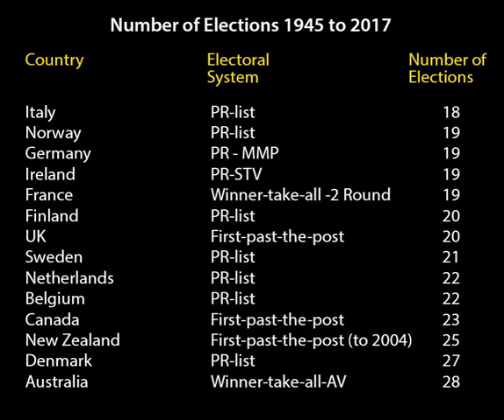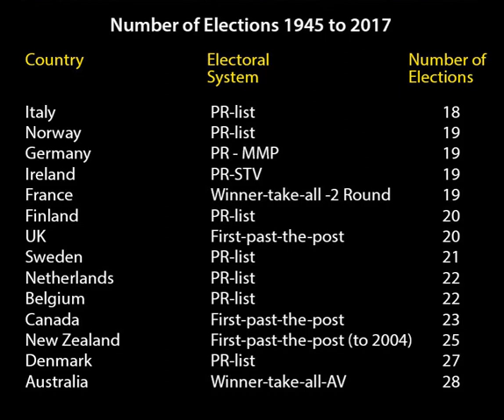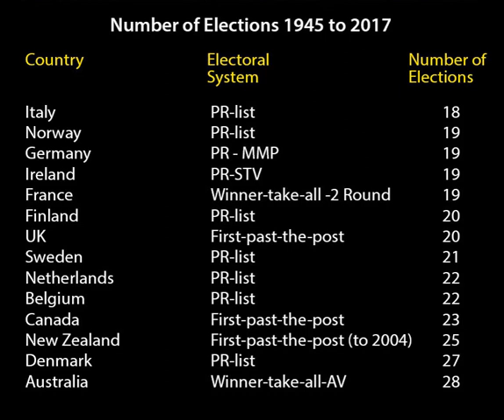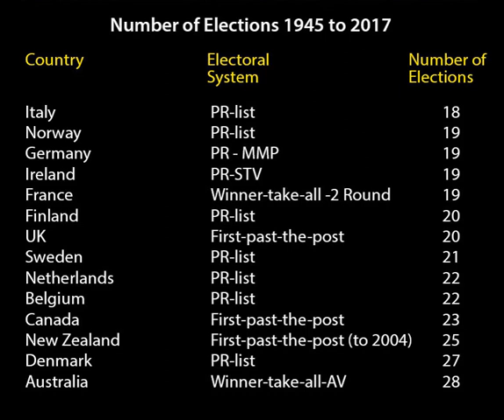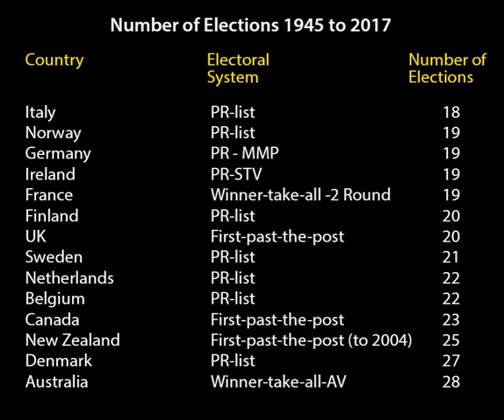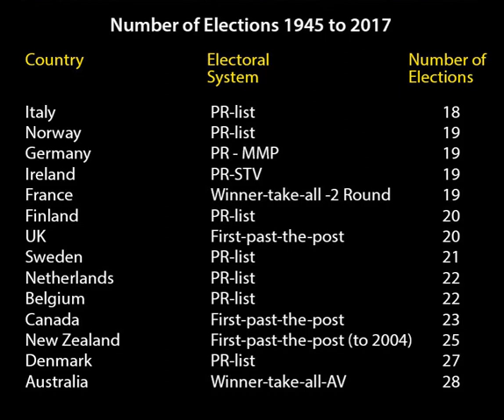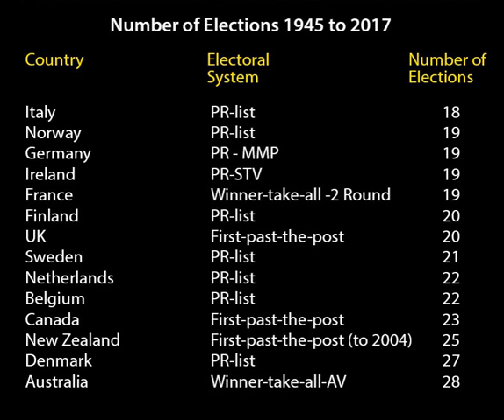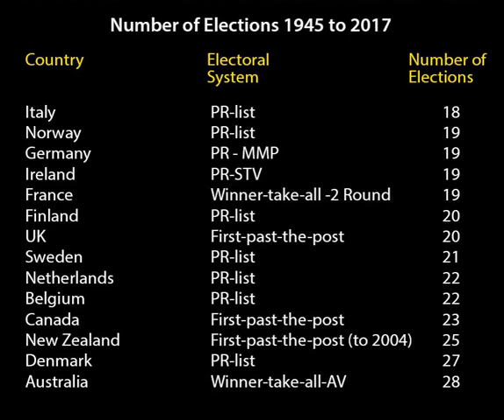Proportional representation | Wikipedia audio article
This is an audio version of the Wikipedia Article:
Proportional representation

- Socrates

SUMMARY
Proportional representation (PR) characterizes electoral systems in which divisions in an electorate are reflected proportionately in the elected body.  If n% of the electorate support a particular political party, then roughly n% of seats will be won by that party.  The essence of such systems is that all votes contribute to the result: not just a plurality, or a bare majority, of them.  The most prevalent forms of proportional representation all require the use of multiple-member voting districts (also called super-districts), as it is not possible to fill a single seat in a proportional manner. In fact, the implementations of PR that achieve the highest levels of proportionality tend to include districts with large numbers of seats.The most widely used families of PR electoral systems are party list PR, the single transferable vote (STV), and mixed member proportional representation (MMP).With party list PR, political parties define candidate lists and voters vote for a list.  The relative vote for each list determines how many candidates from each list are actually elected.  Lists can be "closed" or "open"; open lists allow voters to indicate individual candidate preferences and vote for independent candidates. Voting districts can be small (as few as three seats in some districts in Chile or Ireland) or as large as a province or an entire nation.
The single transferable vote uses small multiple-member districts, with voters ranking individual candidates in order of preference.  During the count, as candidates are elected or eliminated, surplus or discarded votes that would otherwise be wasted are transferred to other candidates according to the preferences. STV enables voters to vote across party lines and to elect independent candidates.
Mixed member proportional representation (MMP), also called the additional member system (AMS), is a two-tier mixed electoral system combining a non-proportional plurality/majoritarian election and a compensatory regional or national party list PR election.  Voters typically have two votes, one for their single-member district and one for the party list, the party list vote determining the balance of the parties in the elected body.According to the ACE Electoral Knowledge Network, some form of proportional representation is used for national lower house elections in 94 countries. Party list PR, being used in 85 countries, is the most widely used. MMP is used in seven lower houses. STV, despite long being advocated by political scientists, is used in only two: Ireland, since independence in 1922, and Malta, since 1921.As with all electoral systems, both widely accepted and sharply opposing claims are made about the advantages and disadvantages of PR.